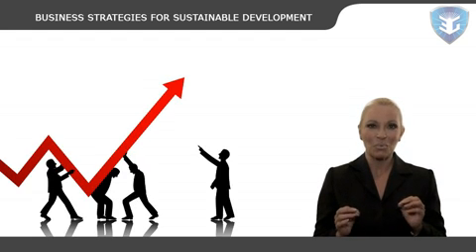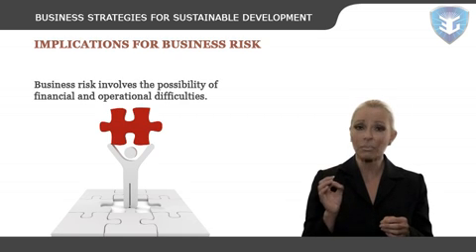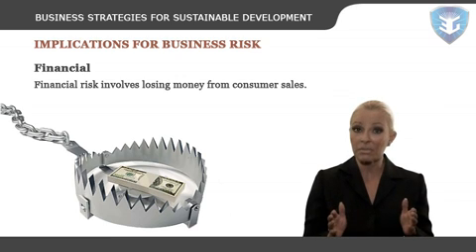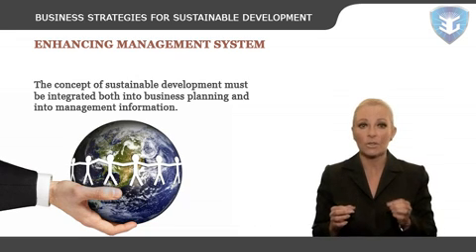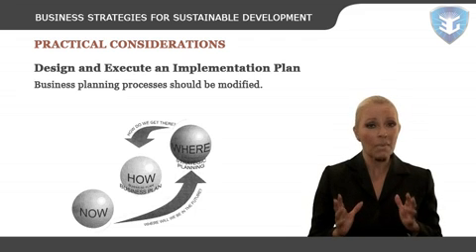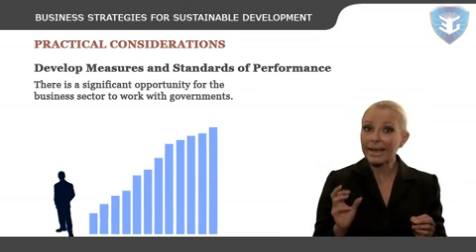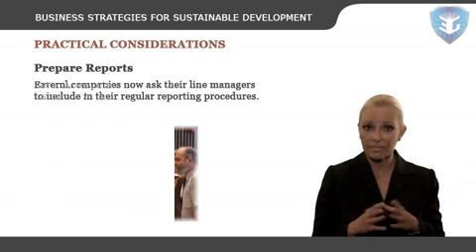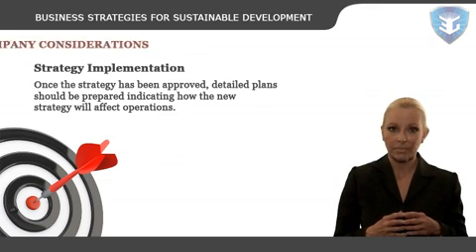Business Strategies for Sustainable Development